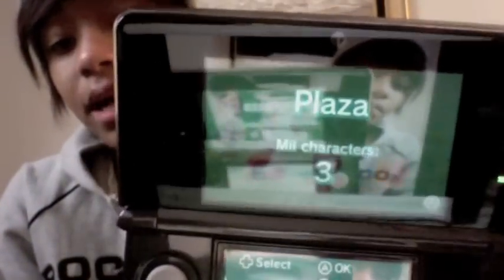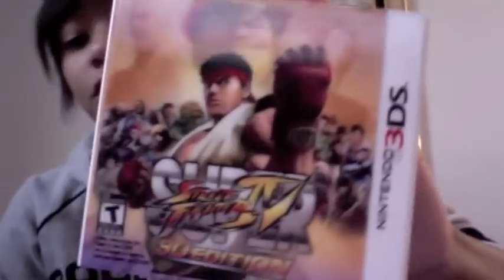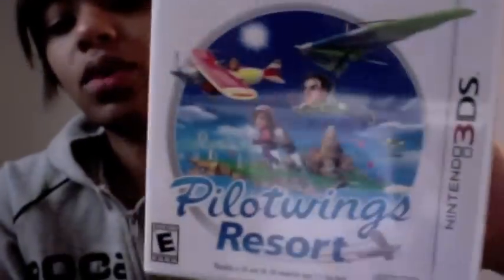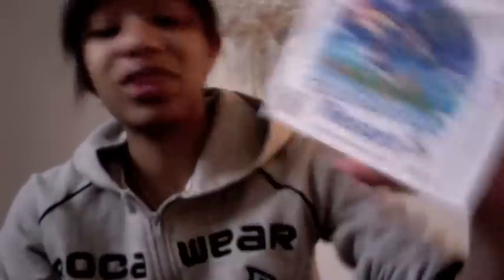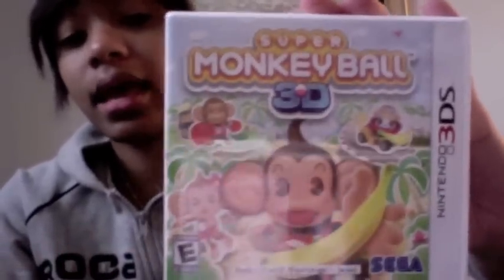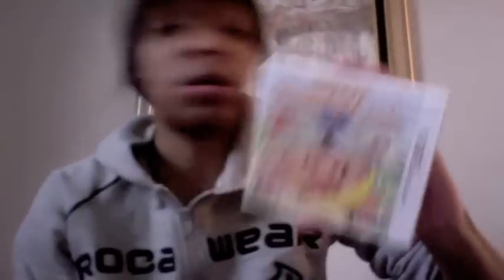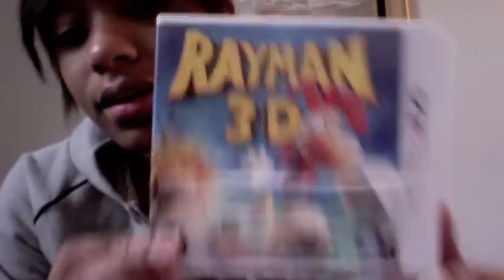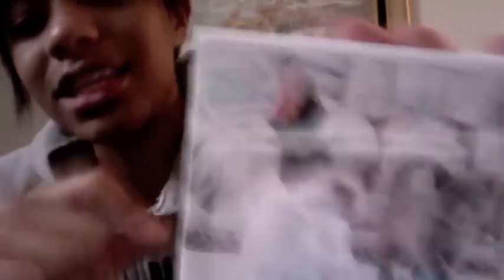3DS Games Review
Some very cool games. The Ones I own are SSF4 And Nintendogs.

Love My 3DS